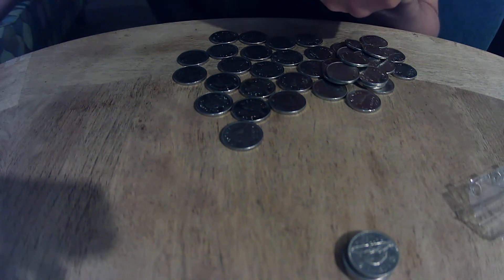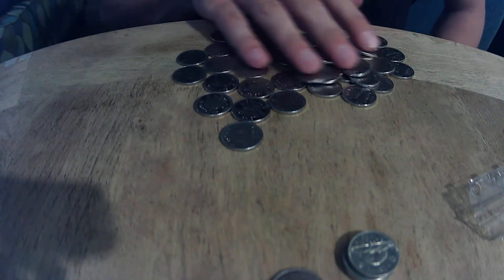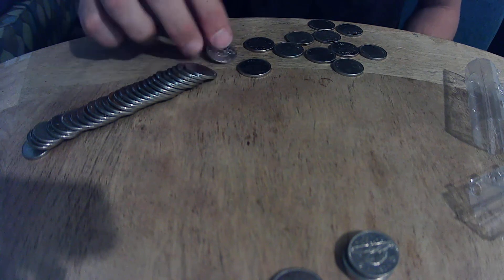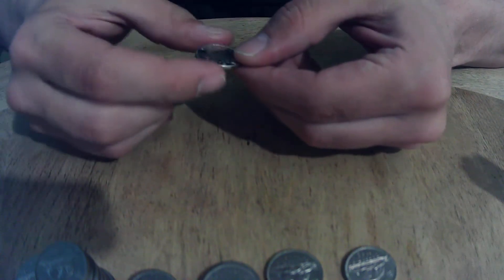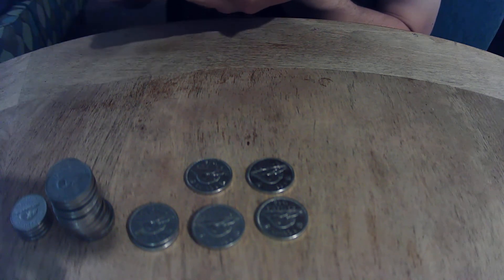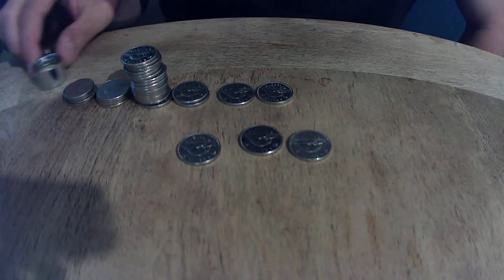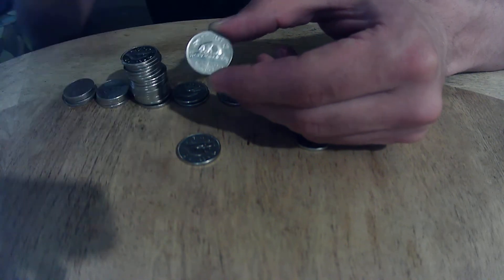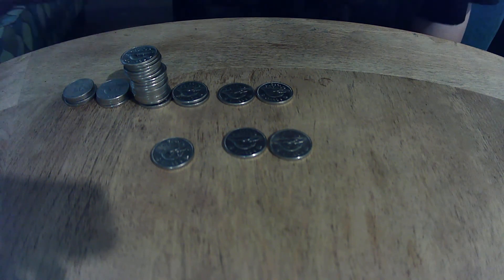20 dollar nickel hunt (rare variety found)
its always nice seeing old coins in great shape